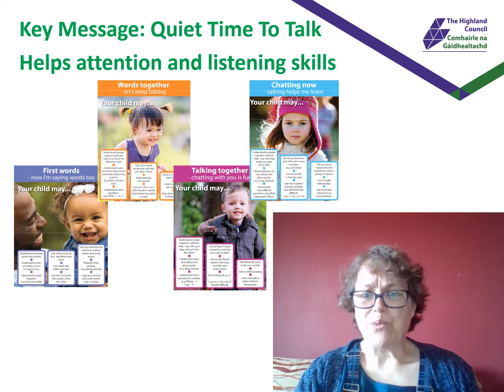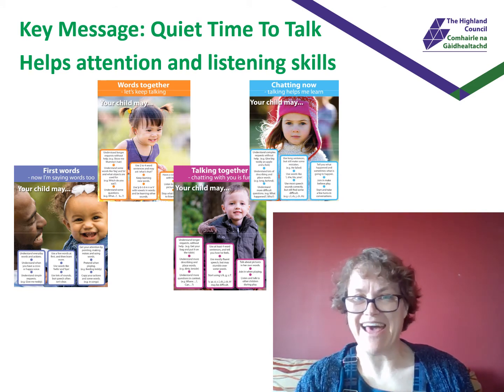Words Up! Early: Quiet Time To Talk